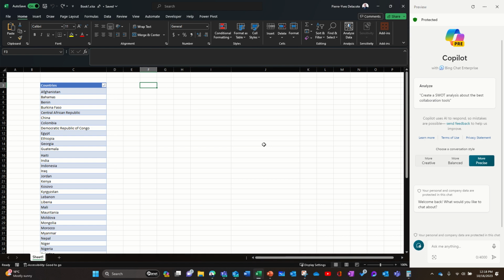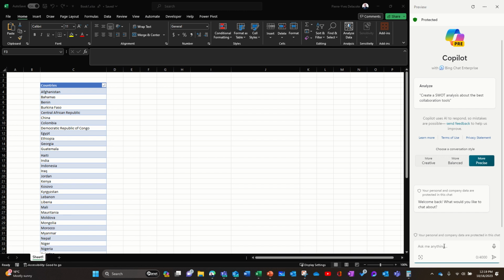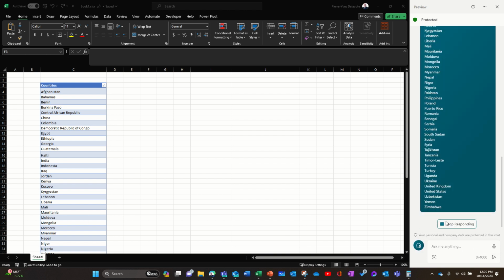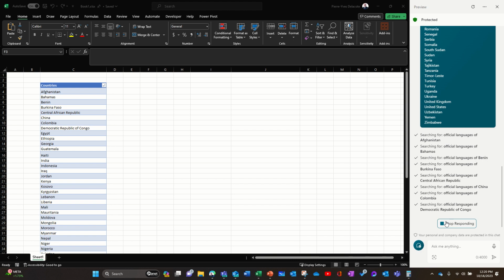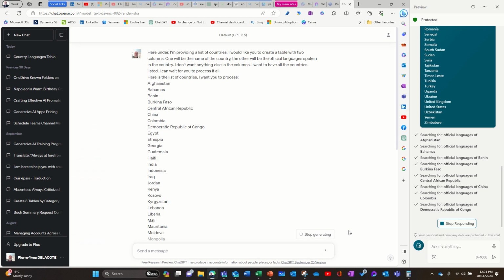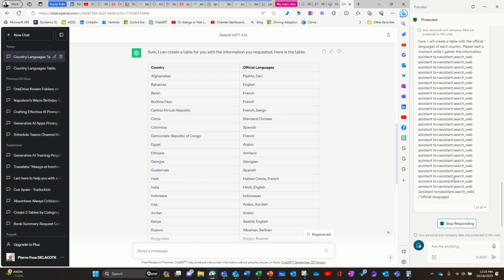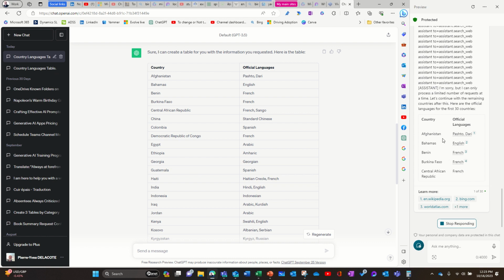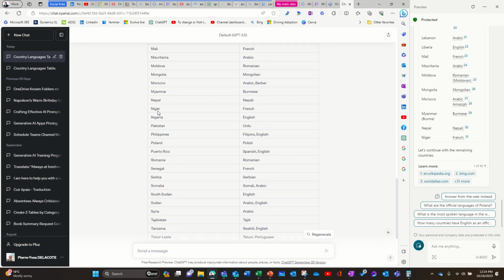Insights when to use Chat GPT over Windows Copilot